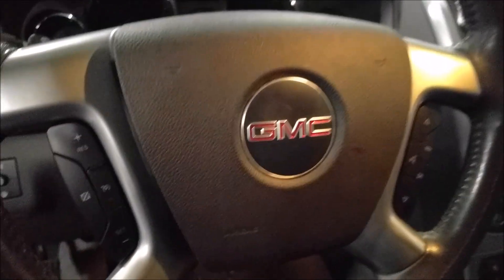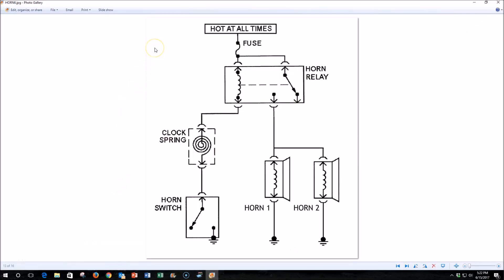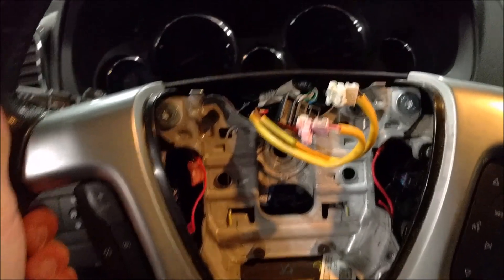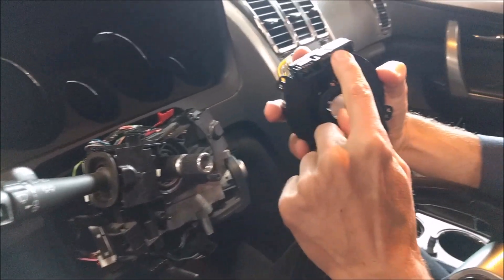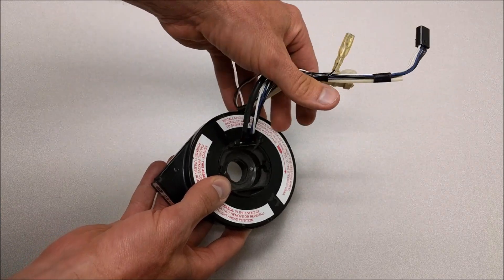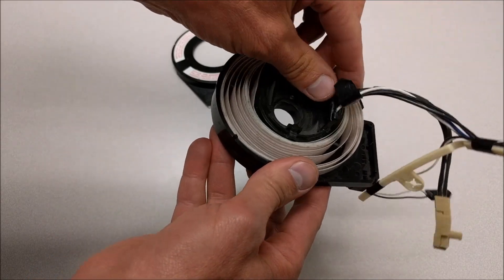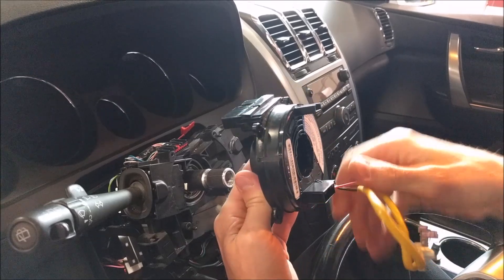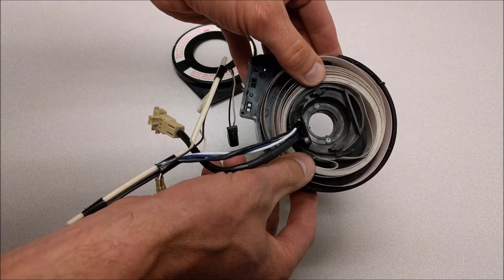How a Clockspring Works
This video explains why clocksprings are used and how they work.